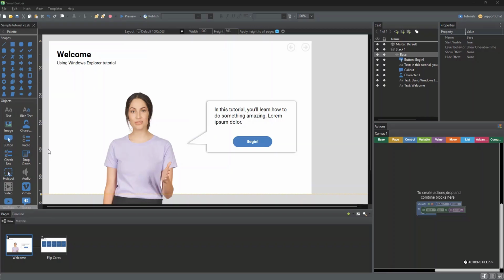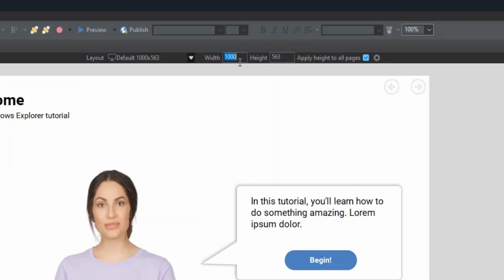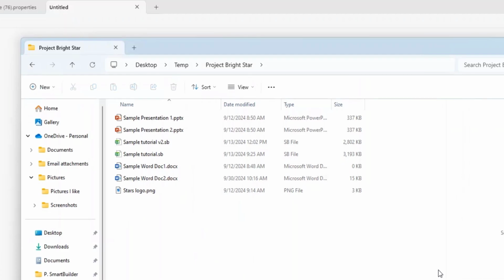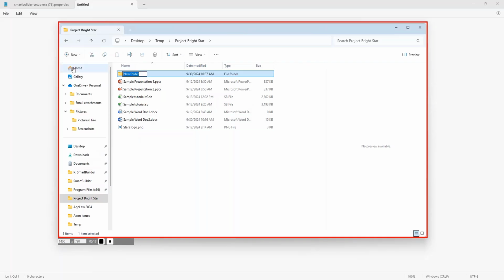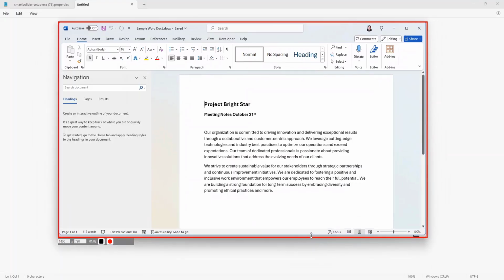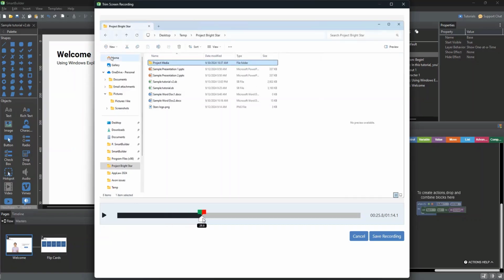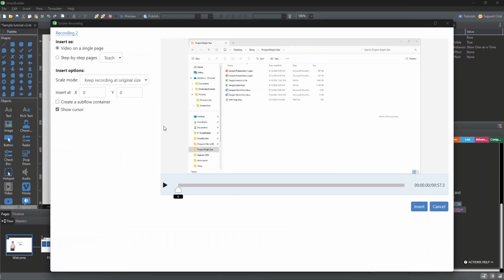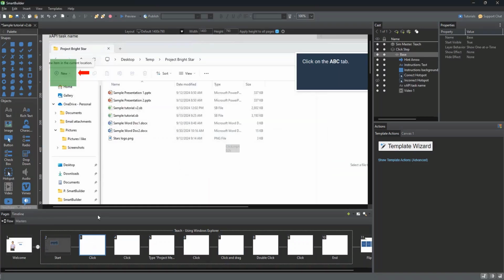Software Simulation 1 - Create a Recording